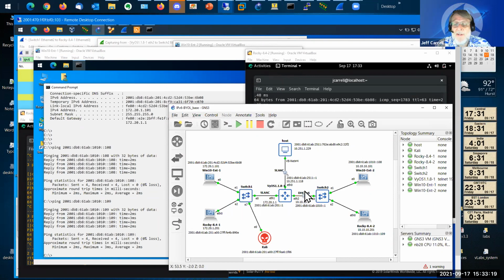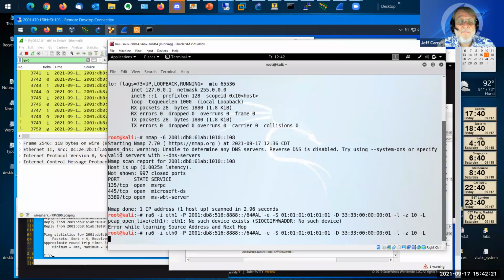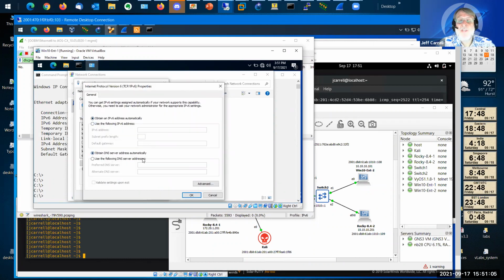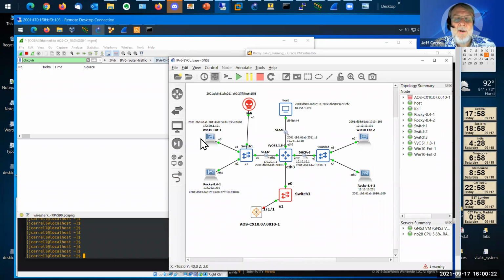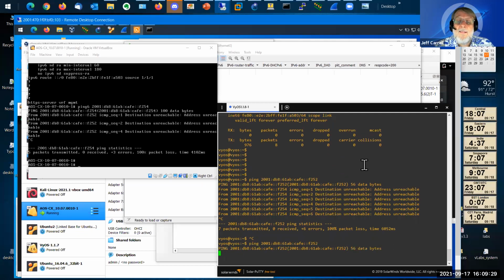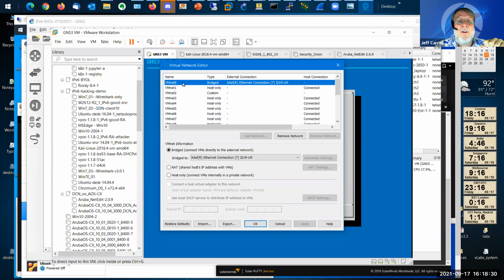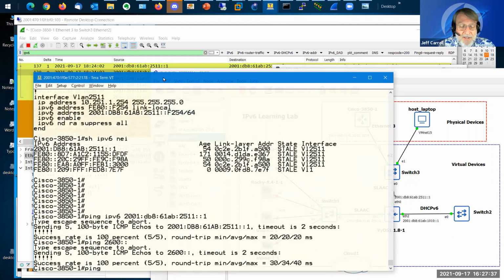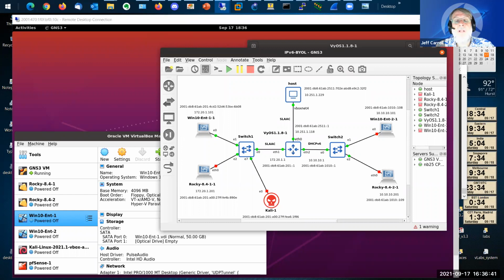22 - Build Your Own IPv6 Learning Lab – for FREE (part 2)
The title of this class is: "Analyzing DNS from the Server Perspective" and was taught by Jeff Carrell. This was recorded on September 17th online.